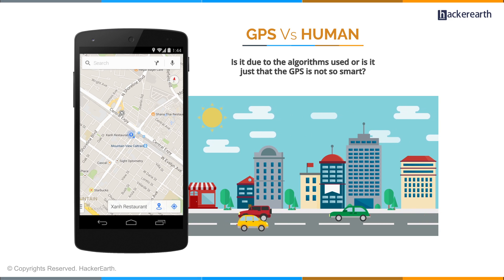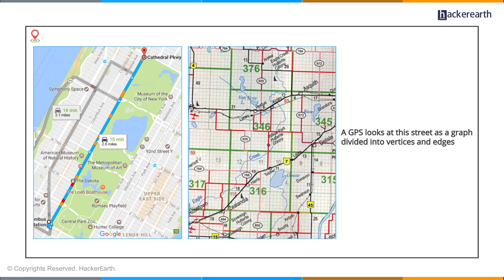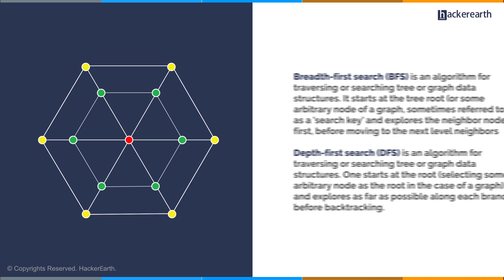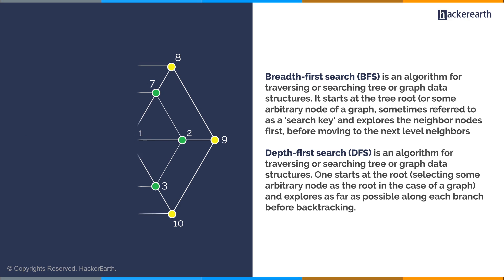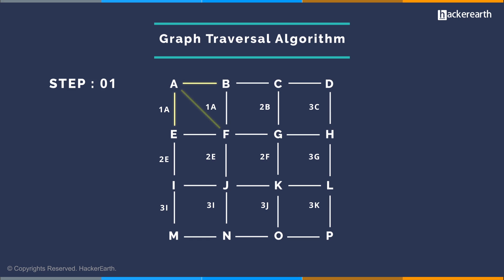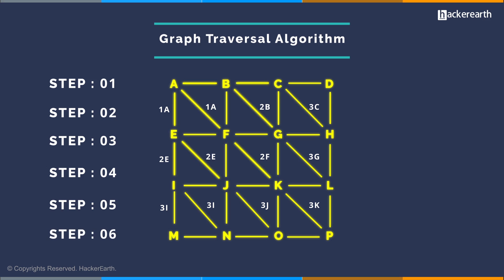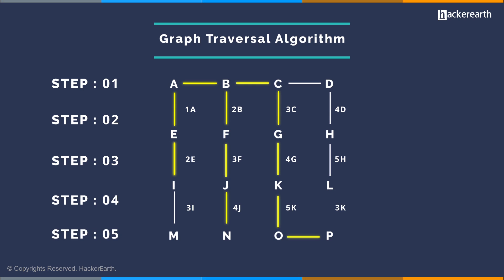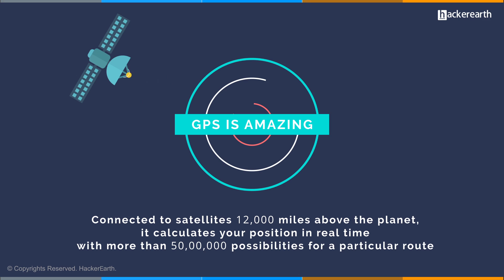Breadth First Search | How GPS Navigation Works | BFS and DFS | BFS Algorithm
Let’s understand working of GPS navigation and algorithm behind it.
1. Breadth First Search - BFS
2. Depth First Search - DFS
3. How GPS Navigation Works
4. Graph Theory
5. Graph Traversal in Maps